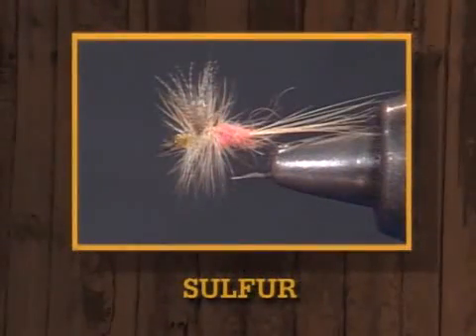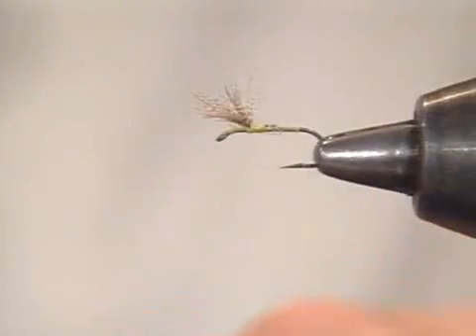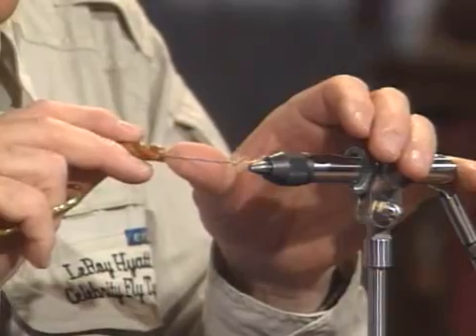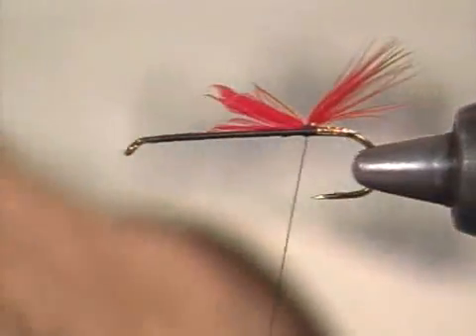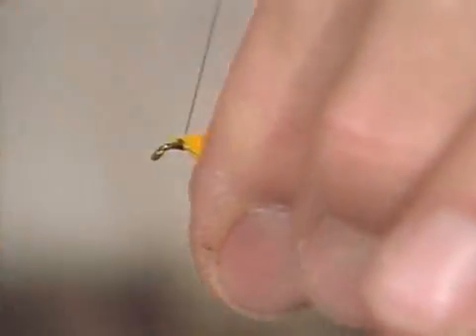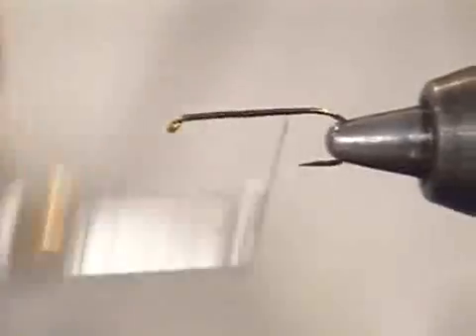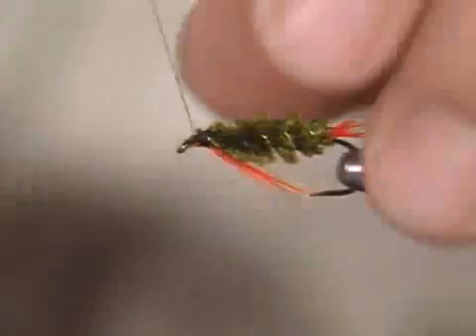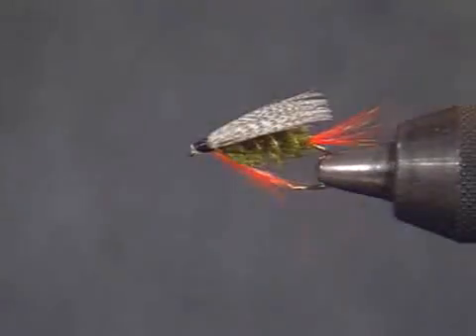204 Sulfur Dry, Warden's Worry Bucktail, Stayner Duck Wet